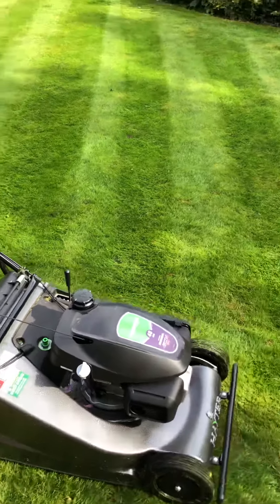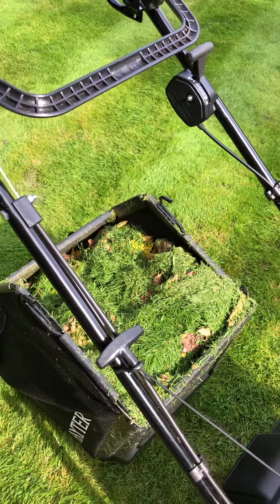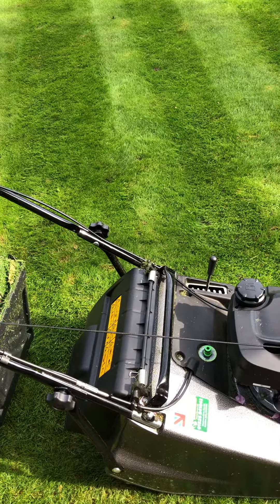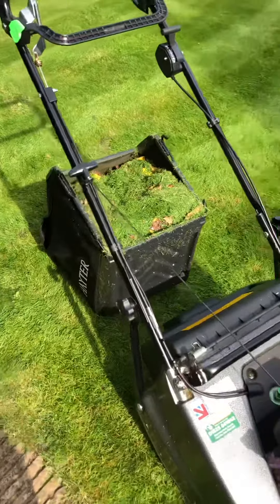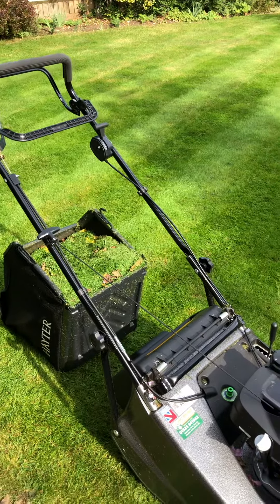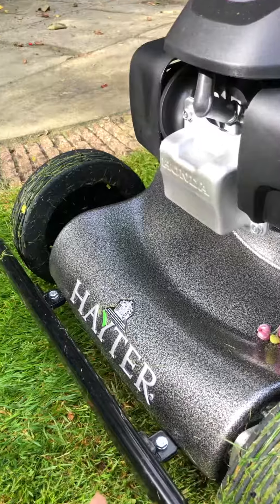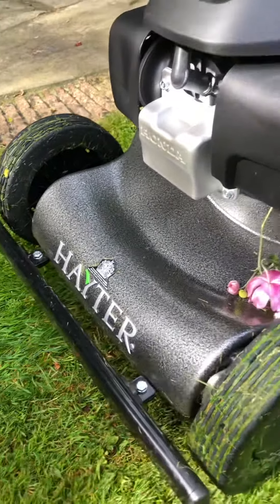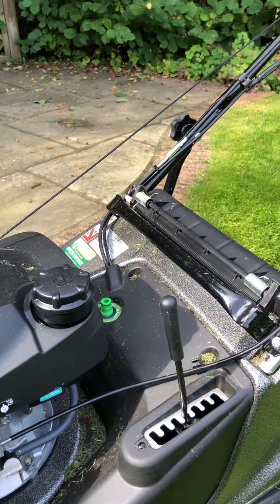2021 Hayter Harrier 48 Pro review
2021 Hayter Harrier 48 pro quick review